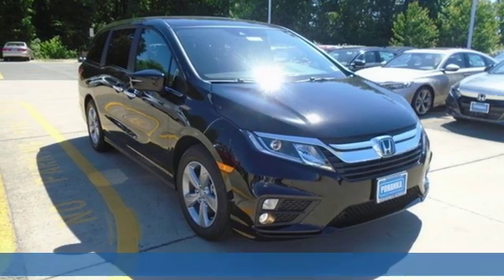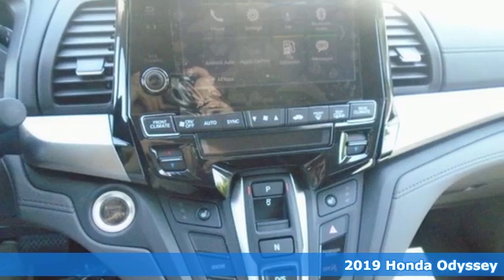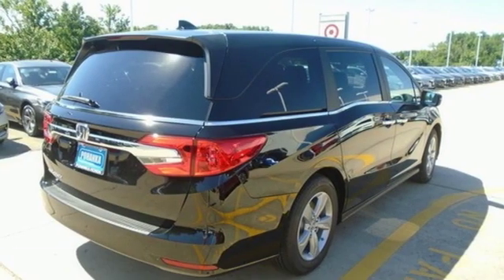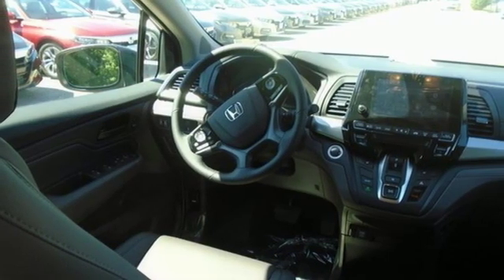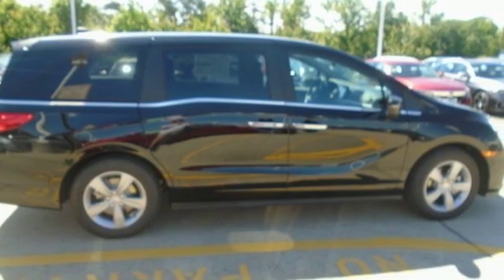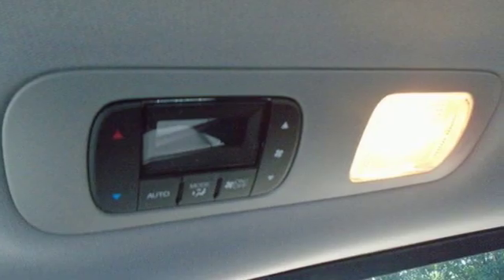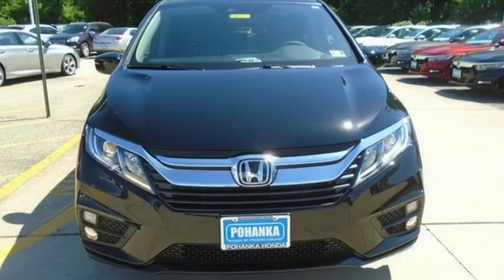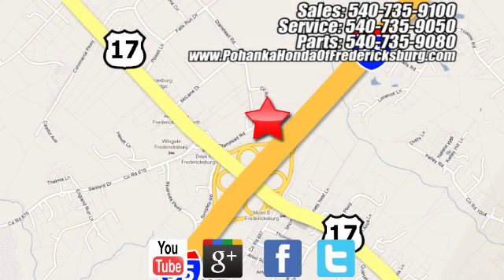New 2019 Honda Odyssey Fredericksburg VA Richmond, VA FKB097847 - SOLD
Year: 2019
Make: Honda
Model: Odyssey
Trim: EX-L
Engine: 3.5L V6 SOHC i-VTEC 24V
Transmission: 9-Speed Automatic
Color: Black
Interior: mocha
Stock #: FKB097847
VIN: 5FNRL6H73KB097847
Crystal Black Pearl 2019 Honda Odyssey EX-L FWD 9-Speed Automatic 3.5L V6 SOHC i-VTEC 24VbrbrRecent Arrival! 19/28 City/Highway MPGbrbrbrAll prices exclude taxes, title, license, and dealer processing fee of $799.00. Published price subject to change without notice to correct errors or omissions or in the event of inventory fluctuations. All features not on all vehicles. Vehicles shown are for illustration purposes only. MPG is based on 2017 EPA mileage ratings. Use for comparison purposes only. Your mileage will vary depending on driving conditions, how you drive and maintain your vehicle, battery-pack (hybrid only) and other factors.

Address:
60 South Gateway Drive